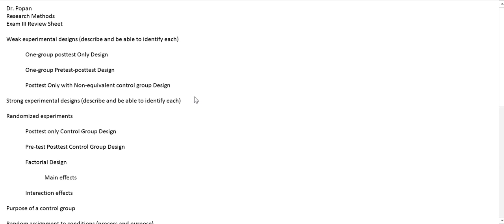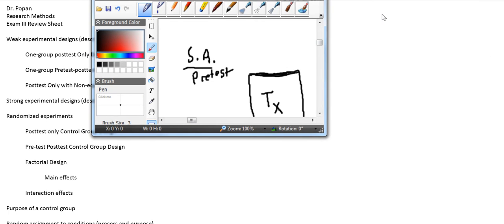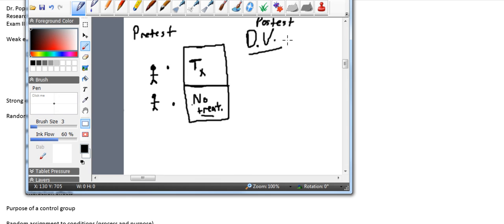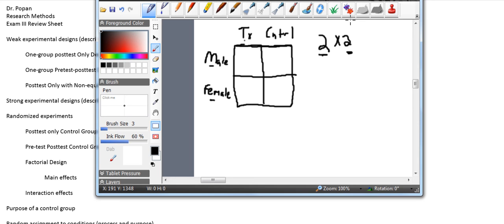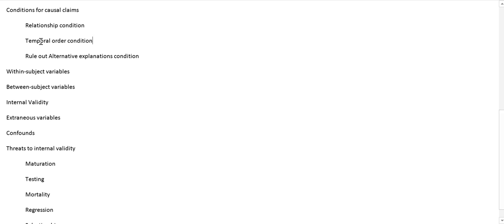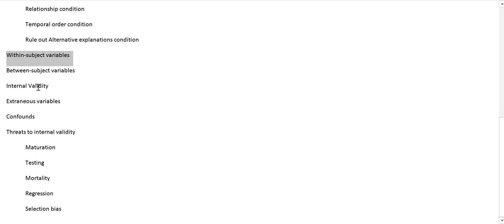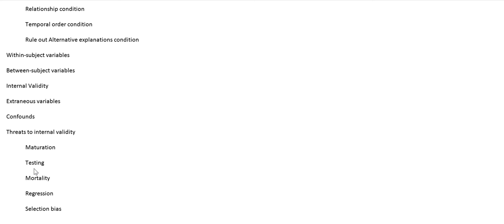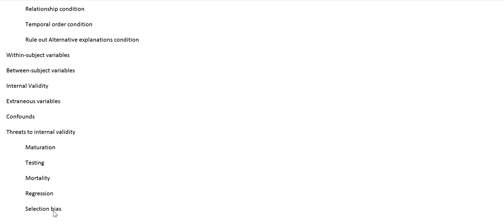exam 3 review sheet